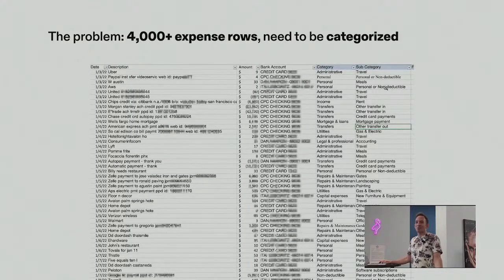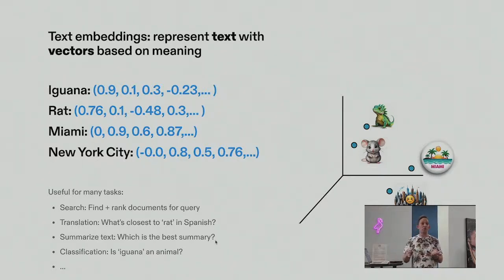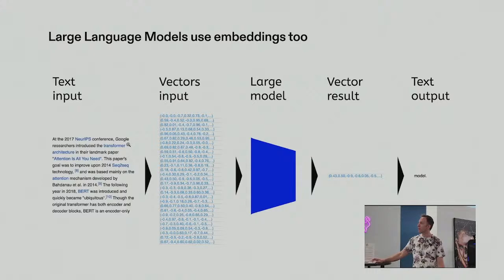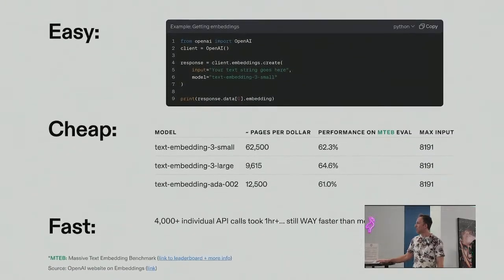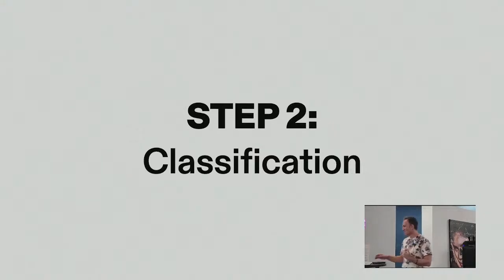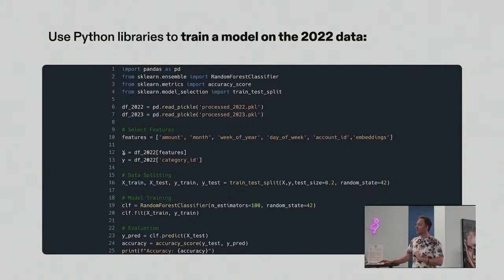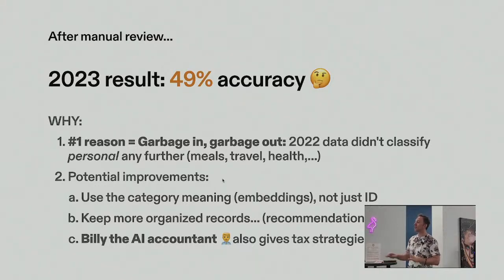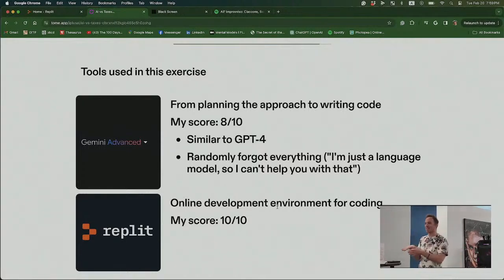Itai talking about AI vs Taxes